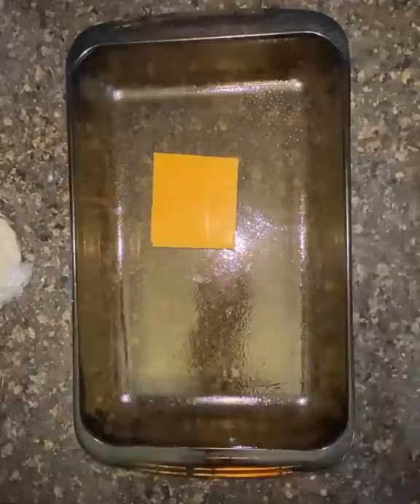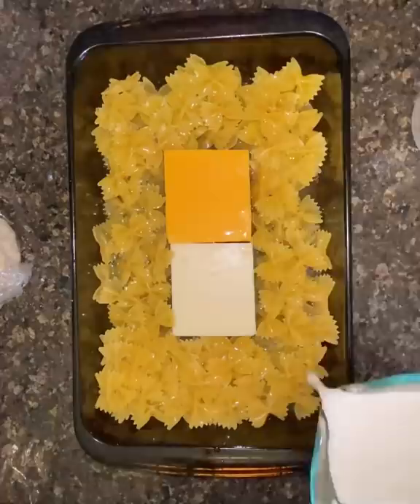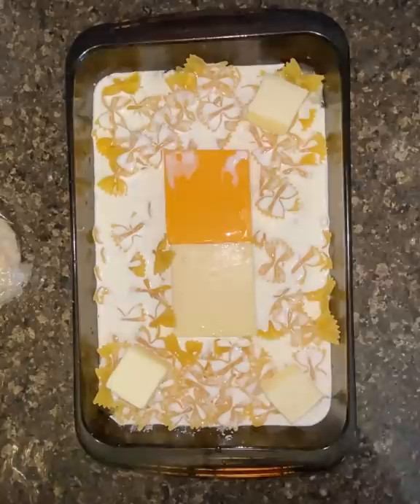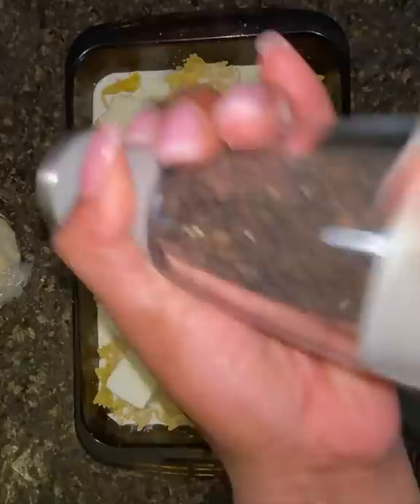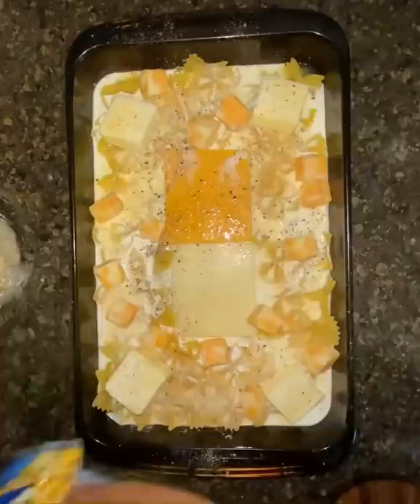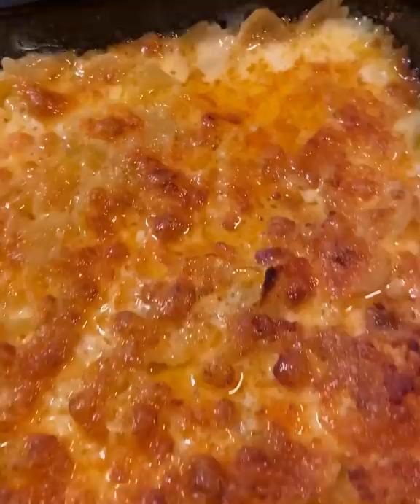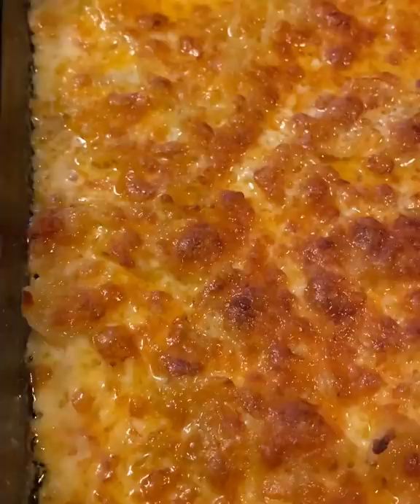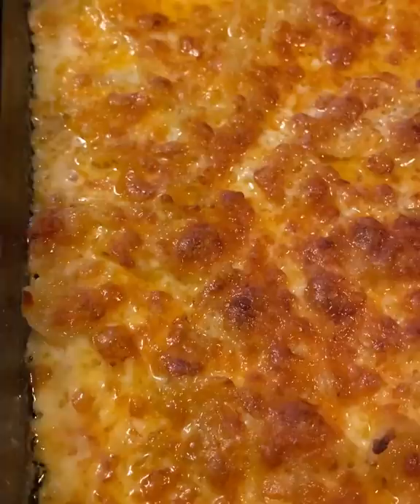One pot baked mac and cheese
for even more free recipes

Are you guys sick of the baked feta pasta trend yet?
Well, there's a new take on the viral trend and it's on mac and cheese.

I saw this on @everything_delish page and HAD to try it. My baked mac and cheese recipe is one of my most popular videos so I had to see if I could do it with this time-saving hack.

I put my own spin on this but actually messed up my measurements of liquid (I don't always get it right! hahahaha) Don't be like me and wing it, follow the below measurements for liquid precisely and you will be in good shape! Everything else you can wing and switch up to your taste.

Ingredients:
2 cups of uncooked bow-tie pasta (I highly recommend this shape but you can sub for elbow or cavatappi)
1 cup of chicken broth
1 cup of heavy cream
4 tbsp of butter
4 oz of sharp cheddar
4 oz of white cheddar
1 cup of shredded cheese blend like kraft macaroni blend
*colby jack cheese cubes* optional
Season to taste with salt, pepper, garlic powder and @browngirlspice Asili Glam Blend
2 cup of bowtie pasta (or any pasta of choices like macaroni or cavatappi)

Bake at 375 for 50 minutes (mixing halfway through)

IT WAS SOOOO GOOD! A super easy, low-key way of making mac and cheese a different way. I'm into cooking hacks and tricks and this was a winner. Would you try?

*Pro Tip* No matter how big or small you make this recipe just ensure you don't cover the pasta with liquid. The liquid should barely come to the top of the pasta, that's the key to success!